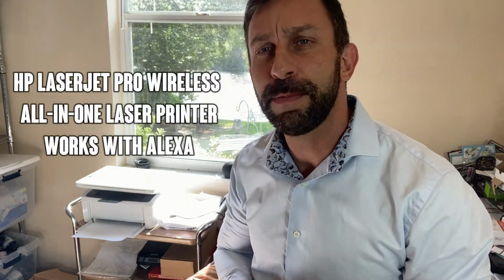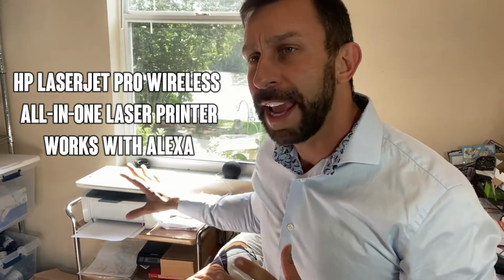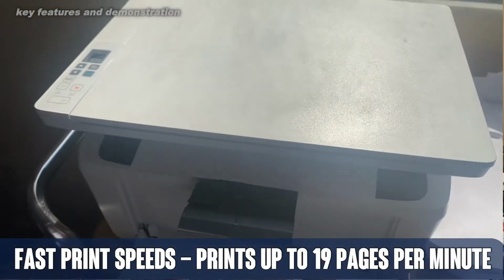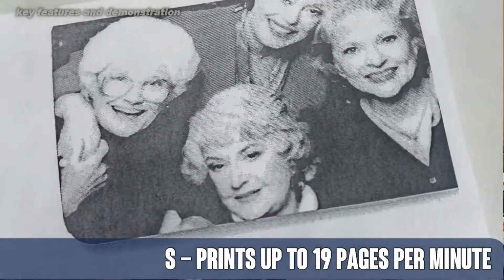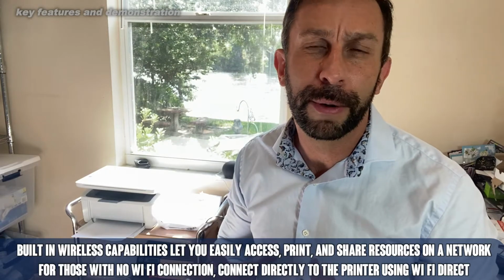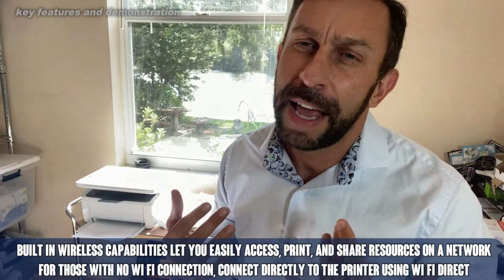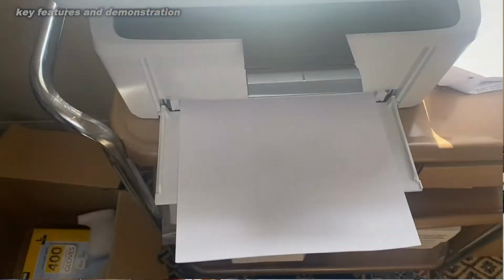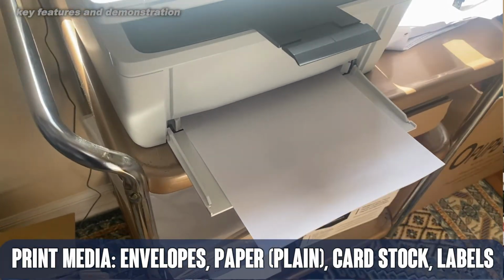HP LaserJet Pro M29w Wireless All-in-One Laser Printer, Works with Alexa (Y5S53A)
WORLD’S SMALLEST LASER PRINTER IN ITS CLASS – The HP LaserJet Pro M29w all in 1 laser printer, copier, and scanner is 30% smaller than its predecessor and produces professional quality results
Fast print speeds – prints up to 19 pages per minute, with the first page out in as few as 7; 9 seconds
Mobile printing – The HP Smart app allows you to easily scan from your smartphone or tablet, order toner, and Print from the cloud, such as iCloud, Google Drive, and Dropbox
Reliability wireless connectivity – built in wireless capabilities let you easily access, Print, and share resources on a network; for those with no Wi Fi connection, connect directly to the printer using Wi Fi Direct
Scan files directly to PDF and email with preloaded business apps
Print speeds up to 19 ppm; black only
Auto On/auto off Technology
One year limited hardware – 24 hour, 7 days a week FREE HP web support